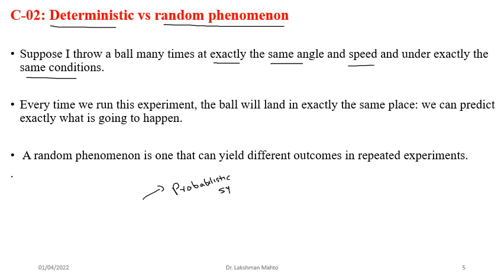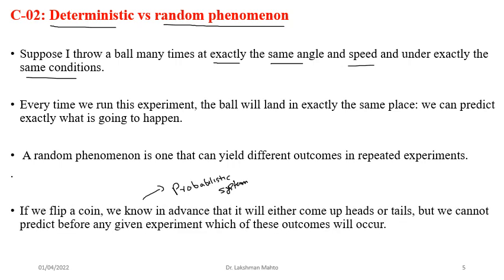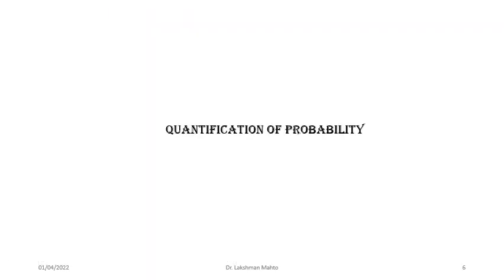L02 Introduction to probability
In this lecture, we discuss presence of probability almost everywhere in real world problem and deterministic as an idealistic framework followed by basic ingredients of probability theory such as random experiment, outcomes, sample space and event. We also discuss two different quantification approach of empirical probability of an event.